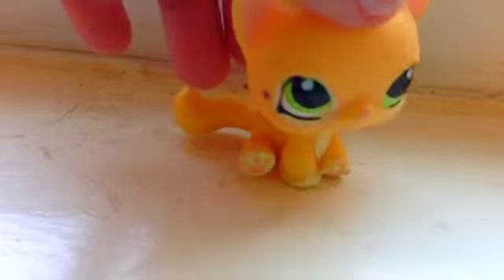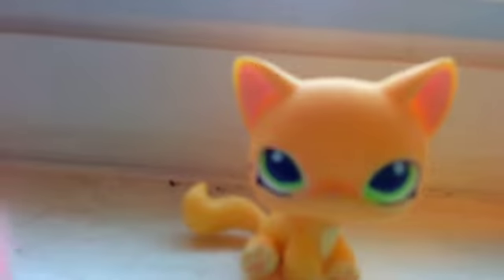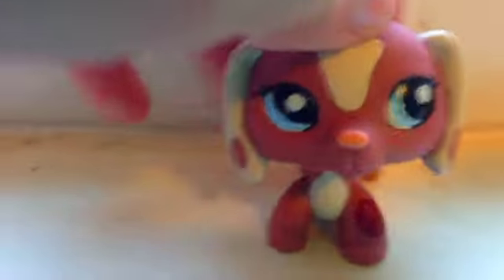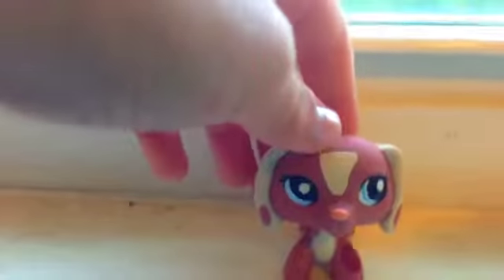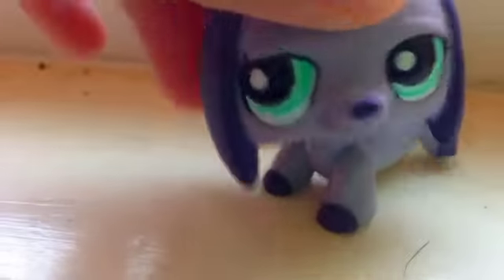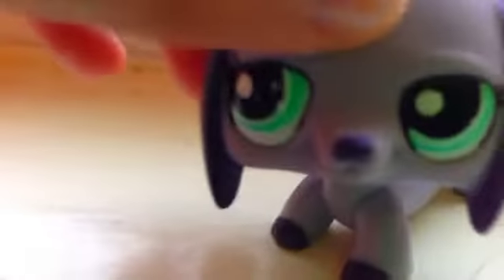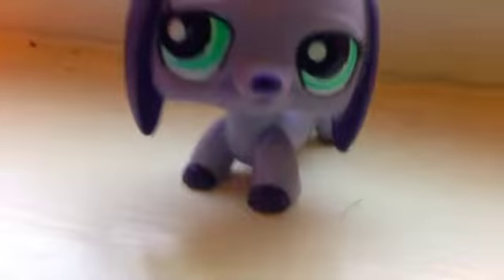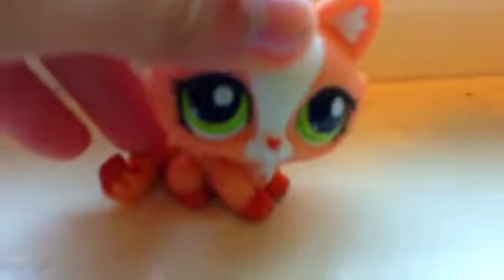New LPS From Ebay! ( need names )